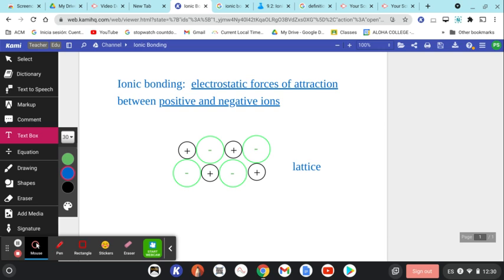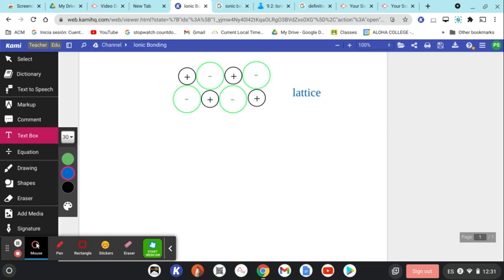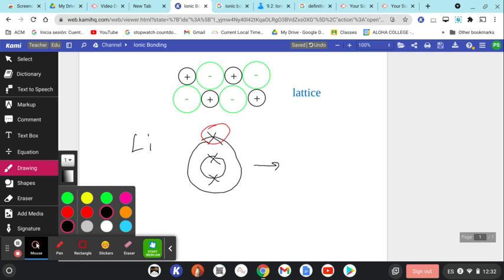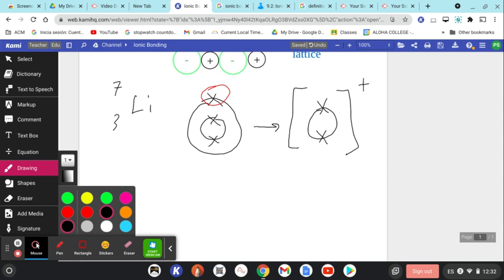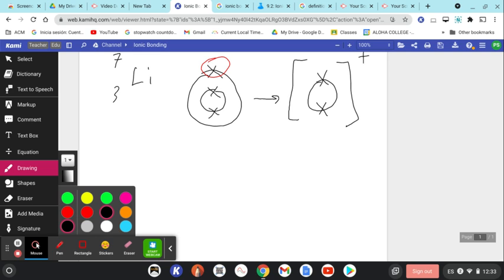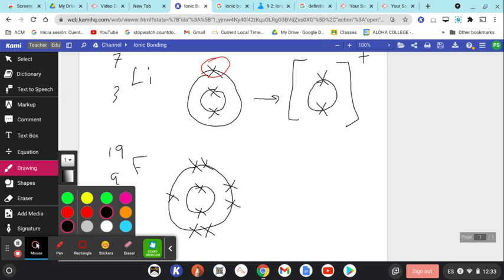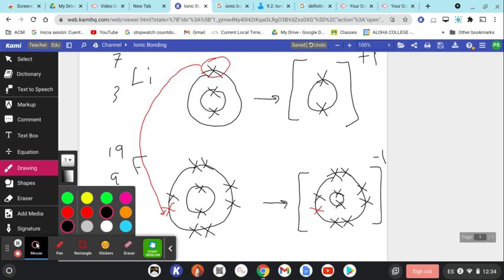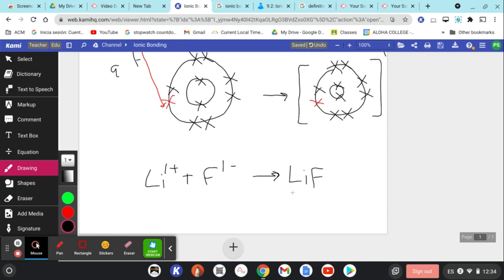iGCSE Bonding: Ionic Bonding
In this video I will be explaining the formation of ionic bonds.